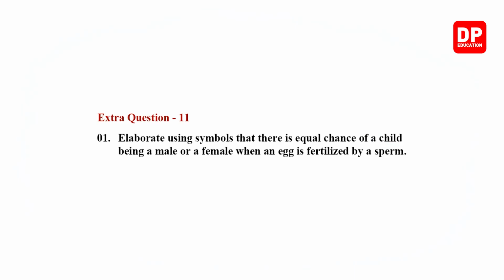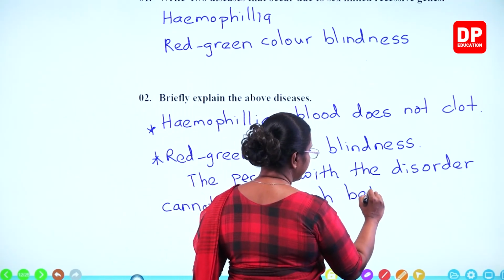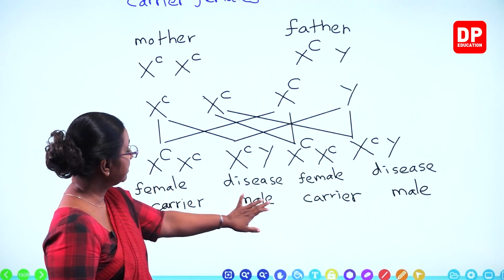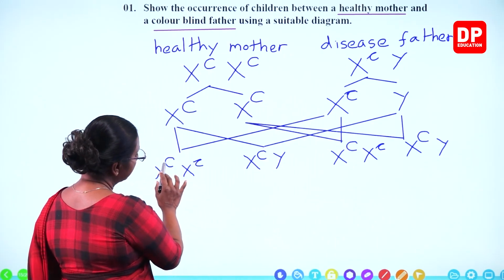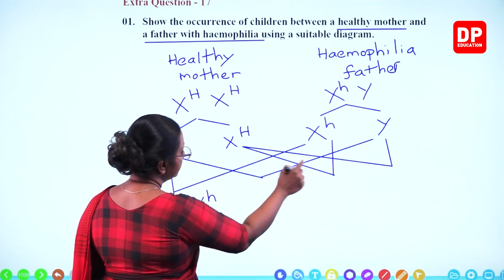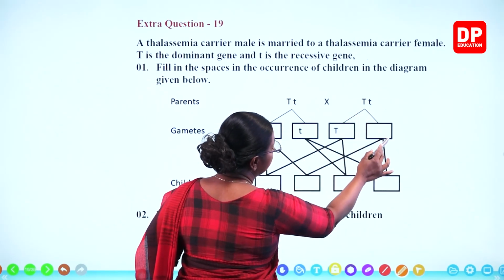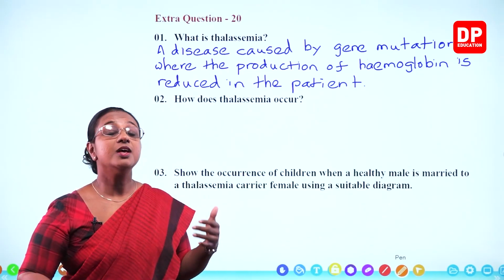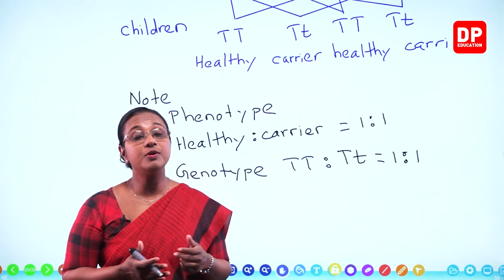Unit 20 | Inheritance - Part 12 | Grade 10 Science in English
Part 01

Part 02

Part 03

Part 04

Part 05

Part 06

Part 07

Part 08

Part 09

Part 10

Part 11

Part 12

12.1 Extra questions 11 - 20⏩00:00:00

Part 13